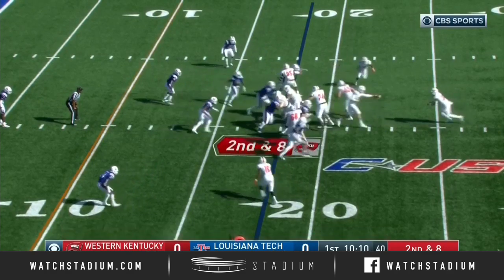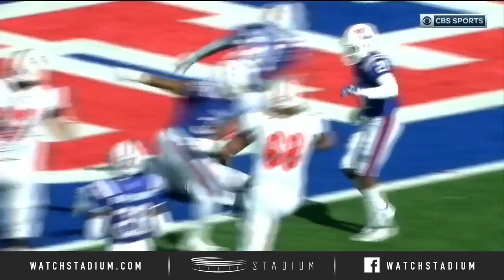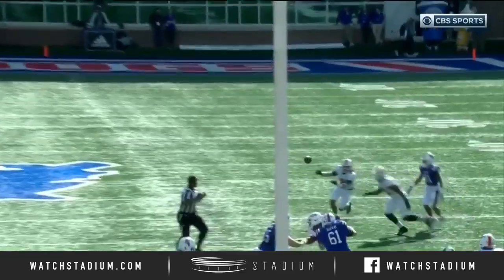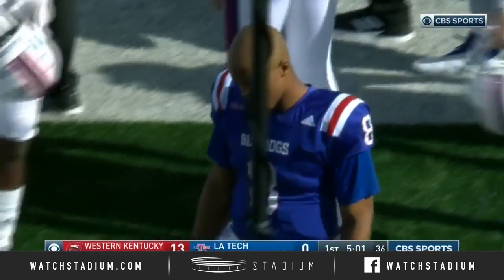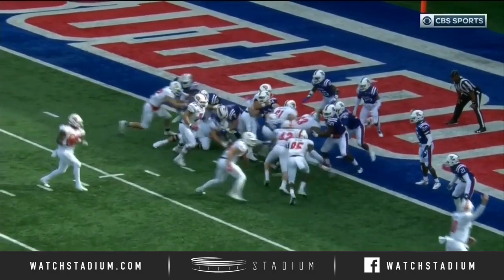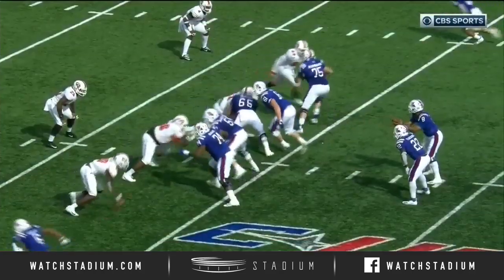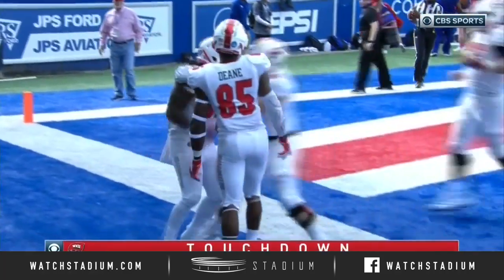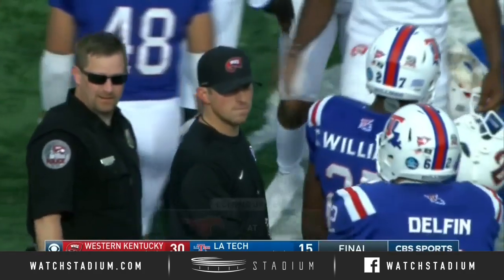Western Kentucky vs. Louisiana Tech Football Highlights (2018) | Stadium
Western Kentucky vs. Louisiana Tech football highlights from 2018 game. Western Kentucky, with their 3rd win of the season, beat Louisiana Tech 30-15.  D'Andre Ferby rushed for 67 yards and two touchdowns for the Hilltoppers.